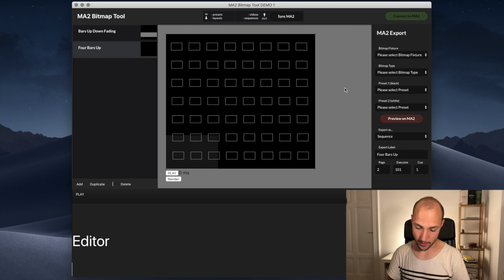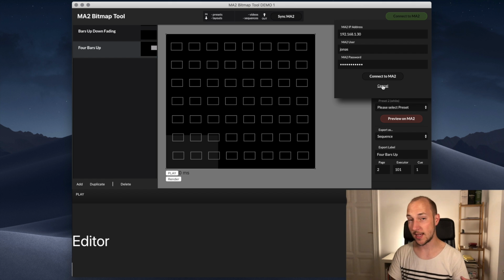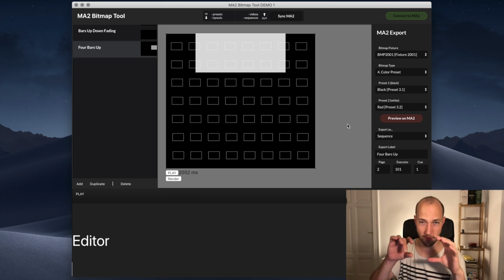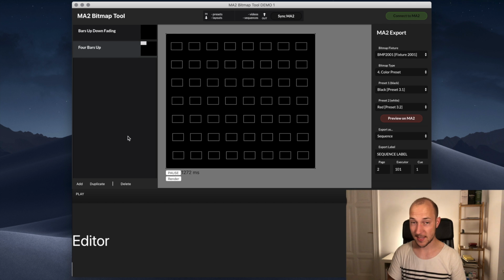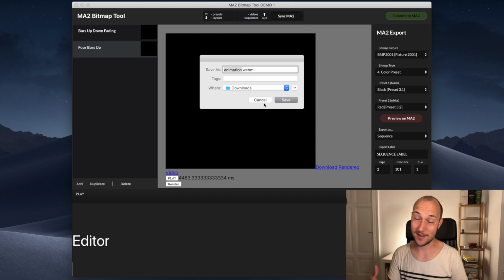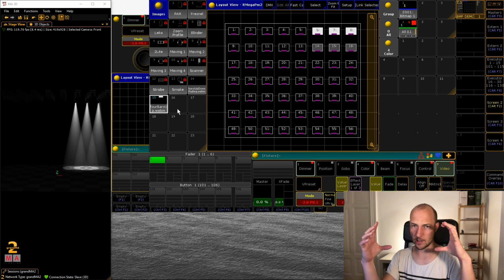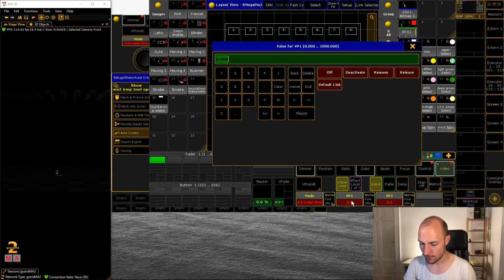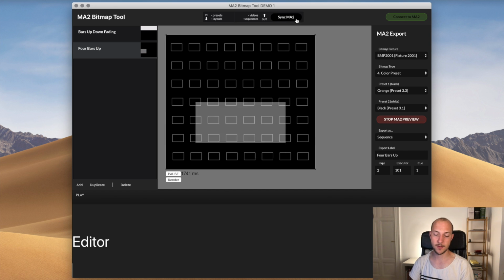MA2 Bitmap Tool - First Look (MA2 PERFORM EP6)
Once I get 1000+ mailing-list subscribers I will start a Kickstarter to bring this project to life :)

The MA2 Bitmap Tool lets you connect to your MA2 console / onPC station and imports your layouts and presets with the click of a button.
Build bitmap animations on top of your layouts, preview your Bitmap animations directly on your console, and then with the click of a button automatically sync these looks to MA2 as bitmap sequences.

▶︎ Music
Deadmau5 - moog + bass (unreleased)